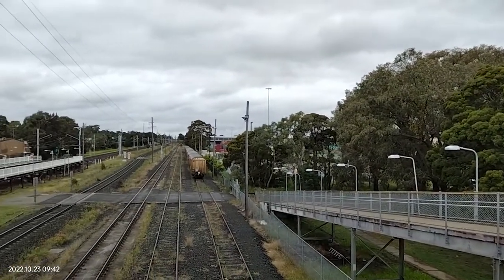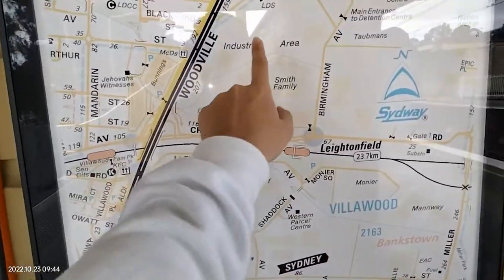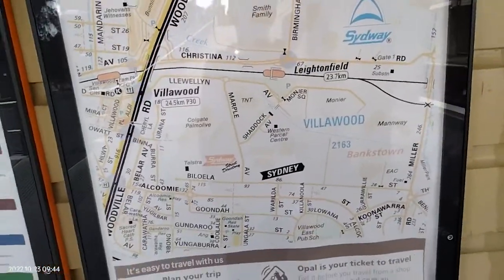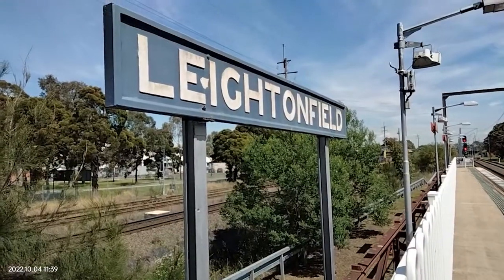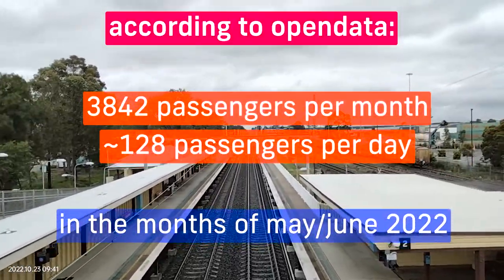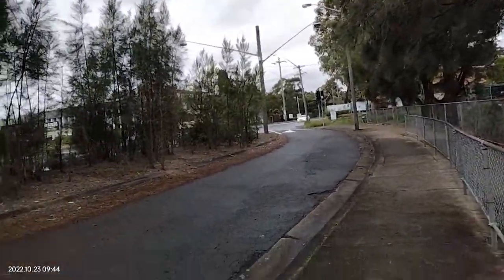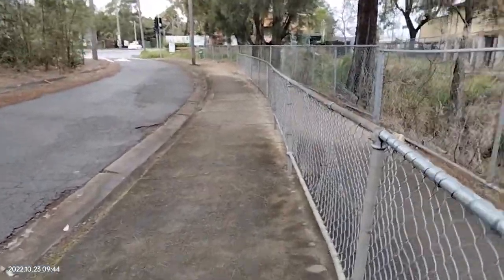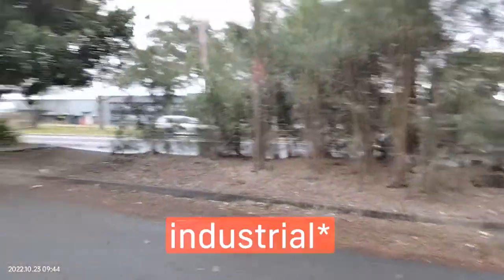Least Used Stations in Sydney: Leightonfield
sorry it's a bit late, had to go back to get some more clips ;-;
and i apologise for the strange editing format
anyways, hope u enjoy :)

I would like to acknowledge and show my respect to the traditional custodians of this land, the Dharawal people of the Eora nation. I would like to pay our respects to their Elders past, present and emerging, and in addition to any other Aboriginal or Torres Strait Islander people.

visiting the least used stations in sydney one by one. in this video i visit leightonfield, the least used station on the t3 line.

credits to:
 - sydney trains (maps, information, actual station)
 - google maps satellite view (clyde station map)
 - wikipedia (freight line map)